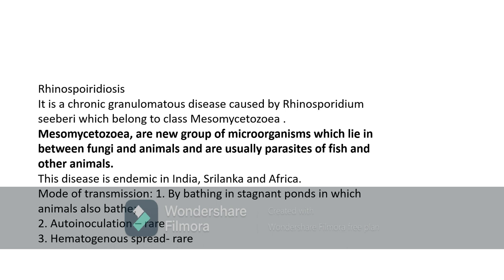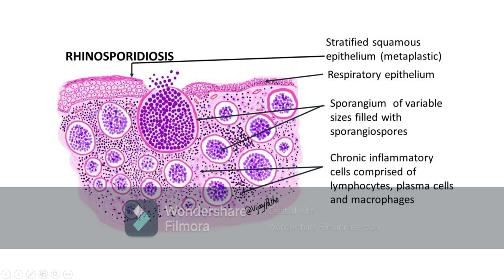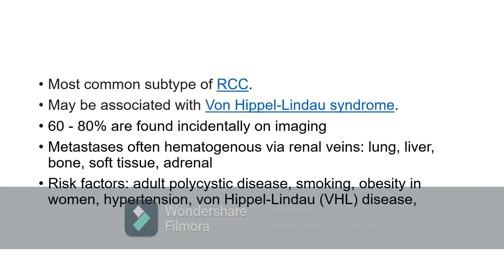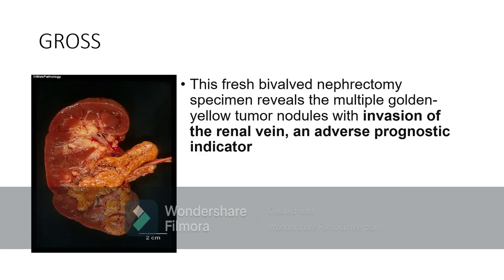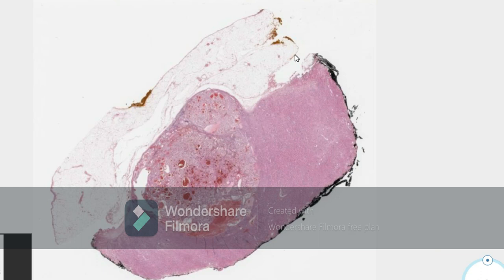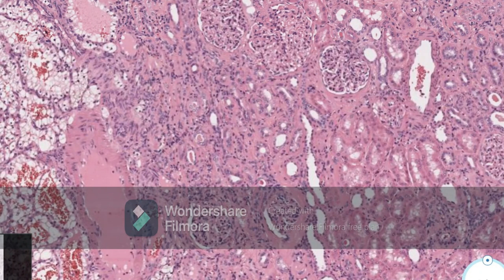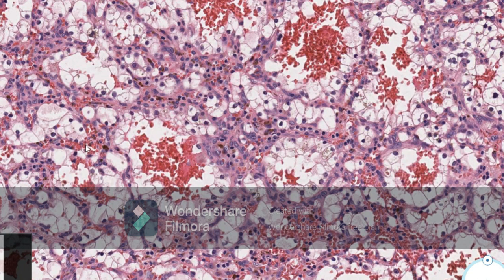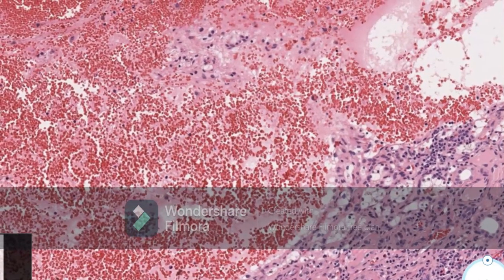Histopathology of rhinosporidiosis,clear cell renal cell carcinoma